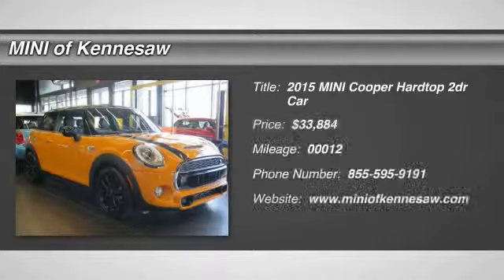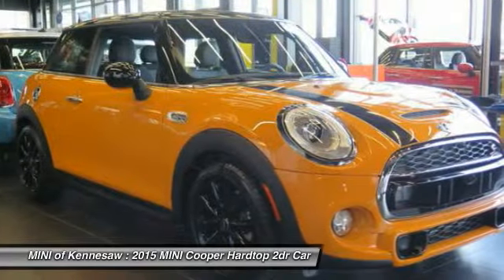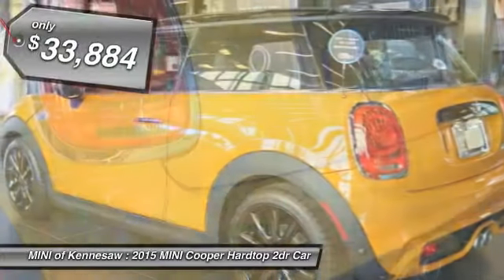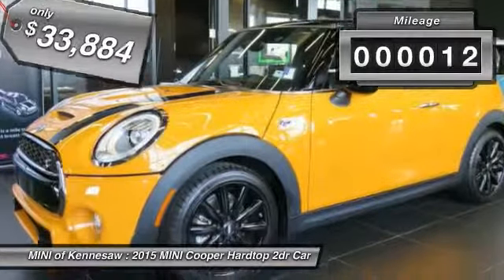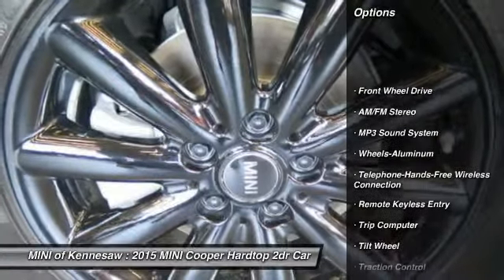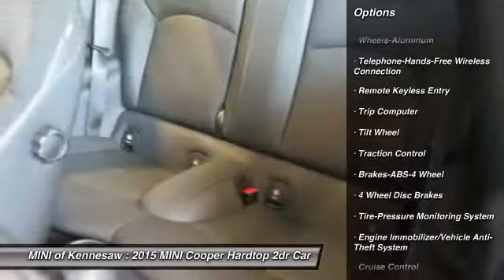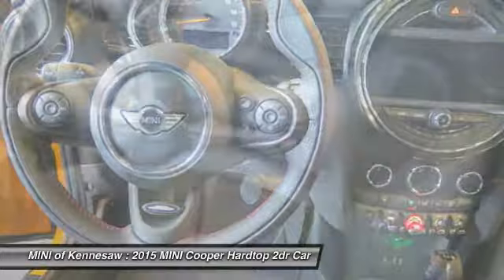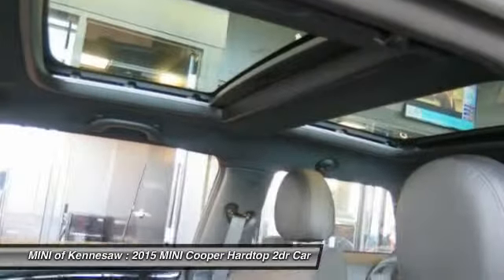2015 MINI Cooper Hardtop Kennesaw GA M7574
2015 MINI Cooper Hardtop S - $33884

Don't miss this 2015 MINI. Make a great choice today with this must-have car. Learn more about this car by contacting the dealership today and complete your driving dreams.